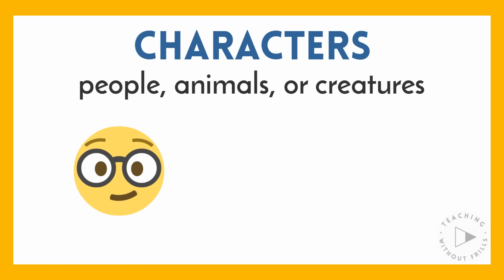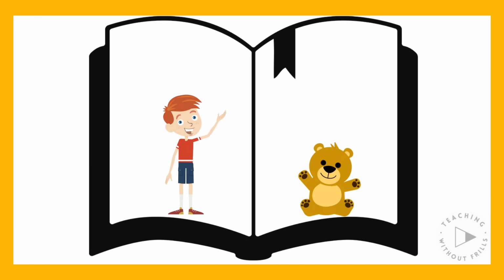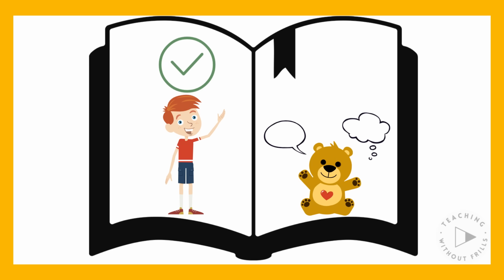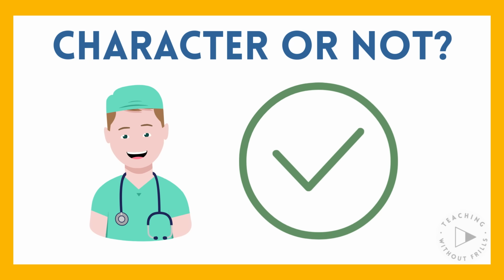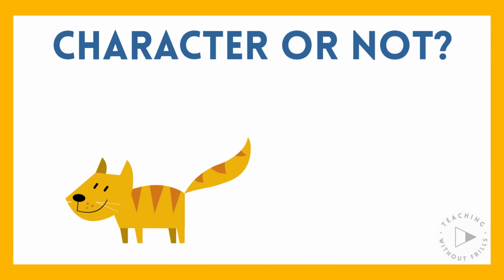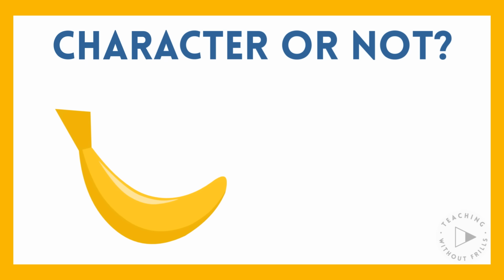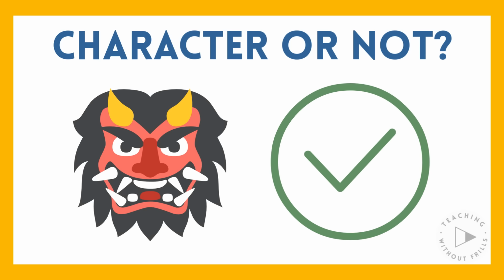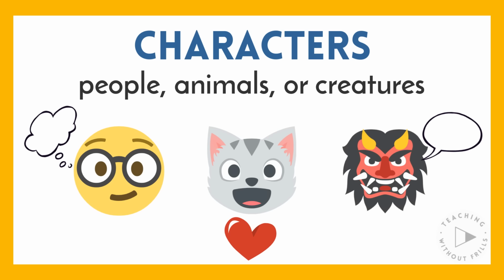Story Elements For Kids: What Is a Character?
Characters are an important story element! In this video, you'll learn the definition of character. We'll play "Character or Not?" to see what you've learned.

Teachers, visit my TPT store for accompanying lessons!

Do you enjoy my free videos and want to say "thanks!"?